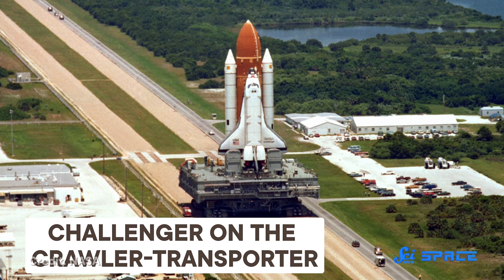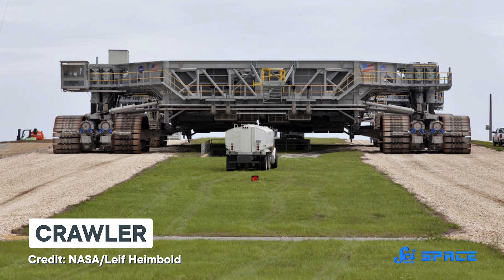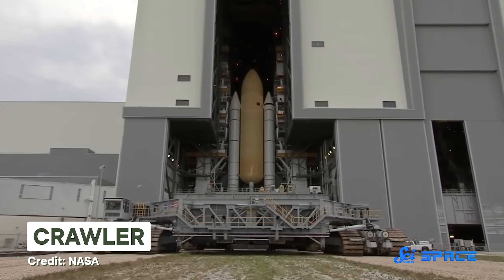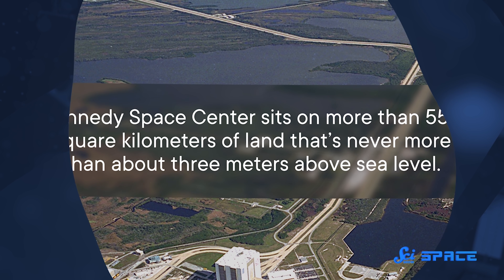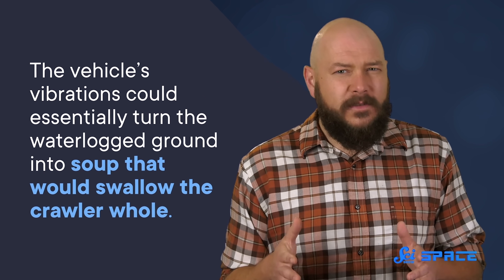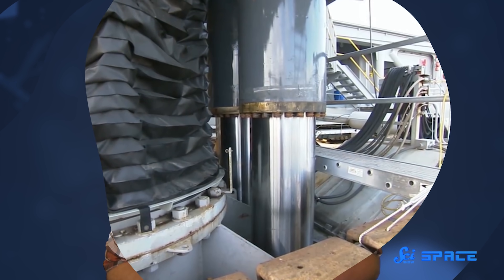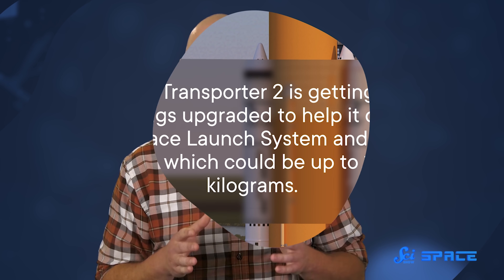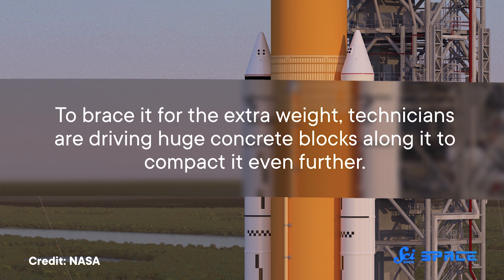Crawl Me to the Moon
Before every launch, there's a crawl.

Sources:
Special thanks to Robert Sieck, fmr NASA-Kennedy Space Center Launch Director